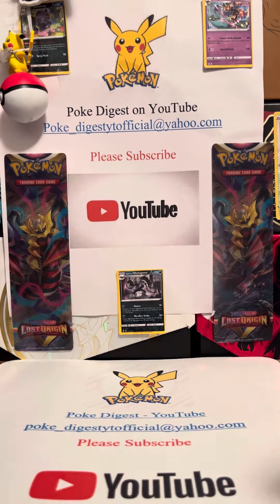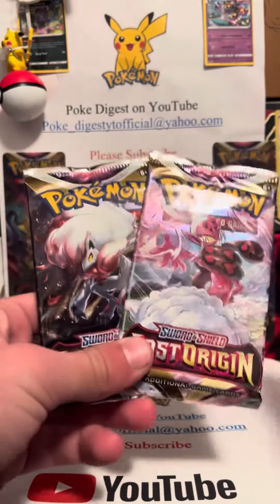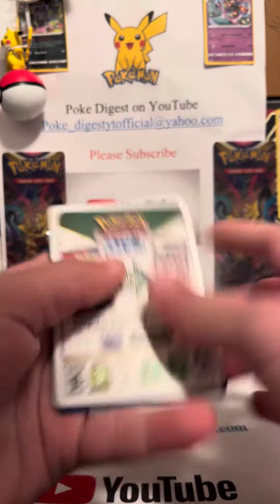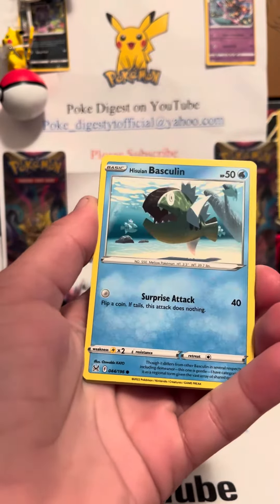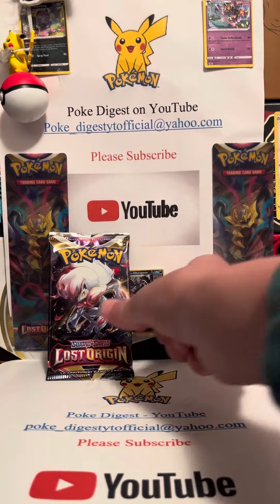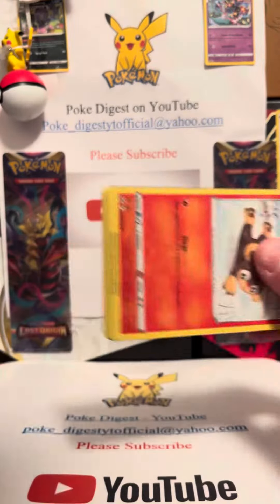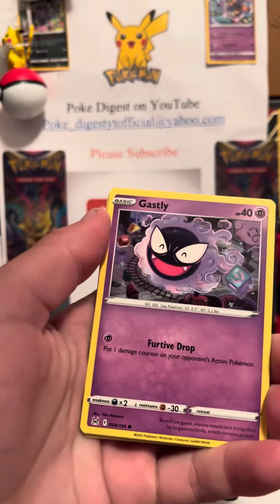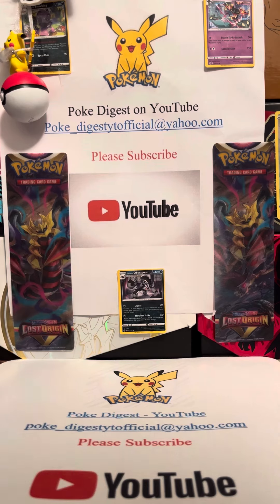Freshly Opened Lost Origin Booster Box!!